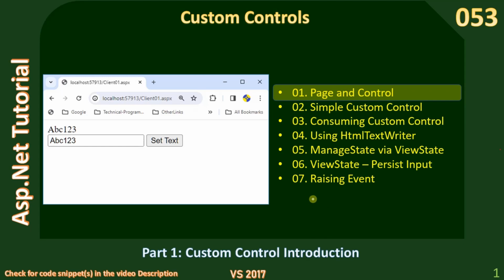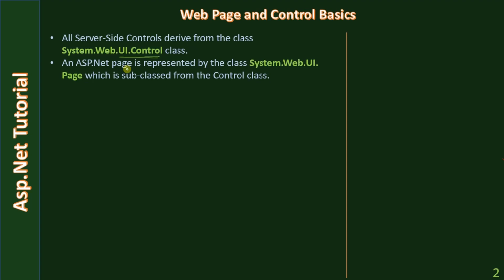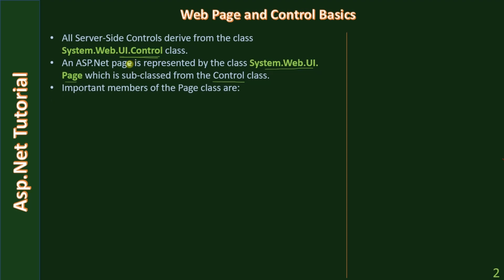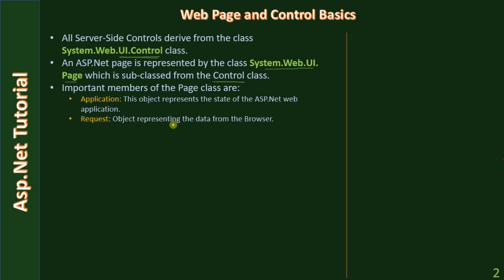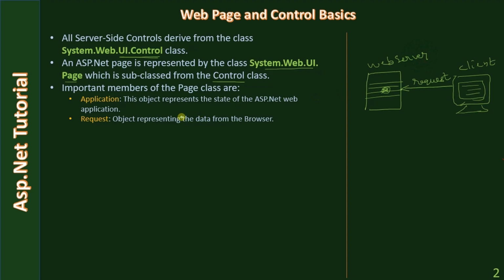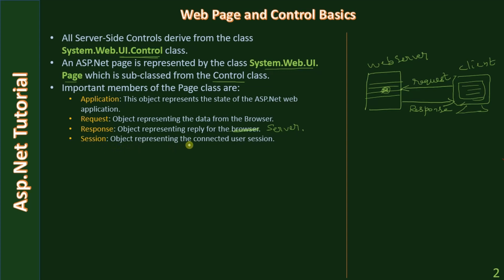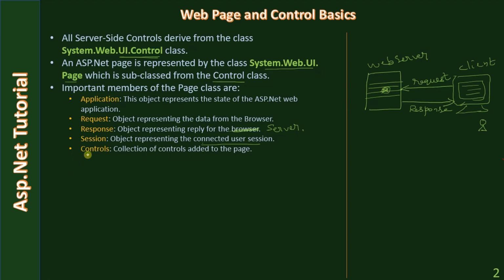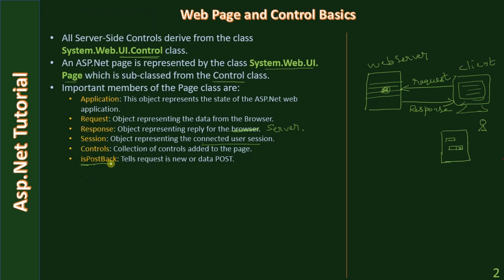Custom Control | Part 1 - Page and Control | Asp Net Tutorial #53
In this ASP.Net Tutorial, we will learn the basics of the Custom Control and the properties exposed by the web pages/Control.